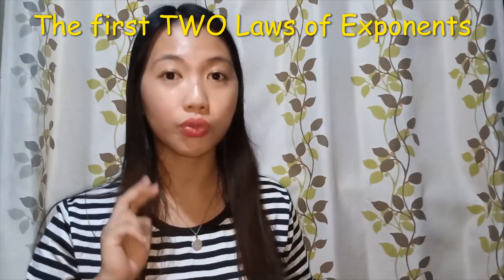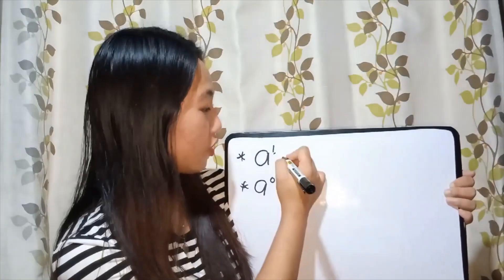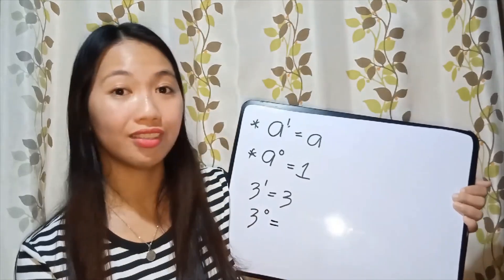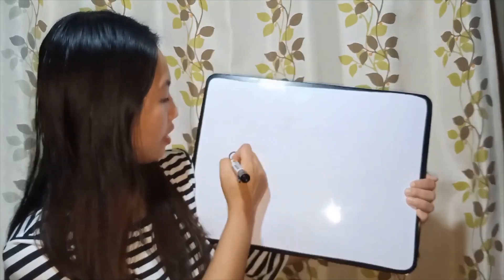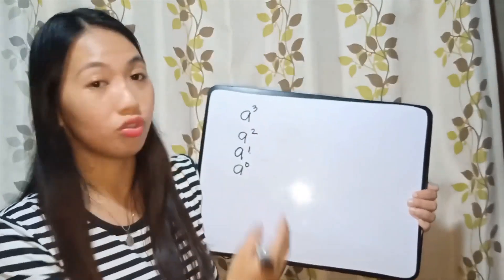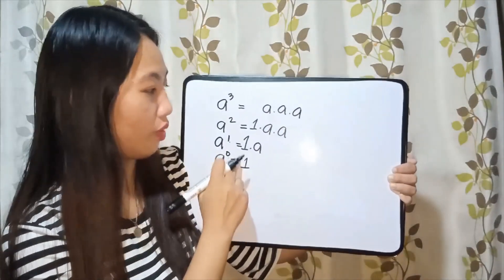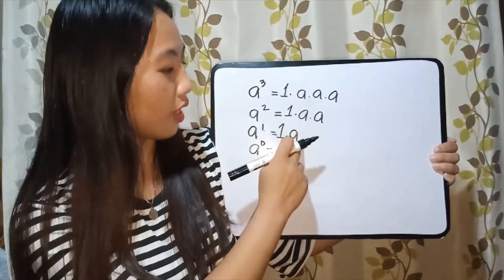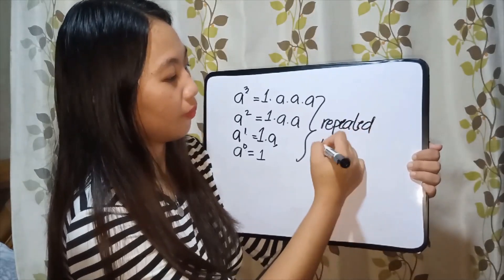Laws of Exponents Explained Simply | Negative Exponents | Exponential Function Tutorial Part 1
This video is the Part 1 of my tutorial about Exponential Function.

Before you learn about Exponential Function, you need to master first the basic of Laws of Exponent because this is the foundation of ideas in Exponential Function.

This tutorial focused first on the recapitulation of the Laws of Exponent discussed one by one with clear definitions and examples including proofs.

Hope you learn through this video. See you all on my next Math Fun tutorial. Thanks! xoxo